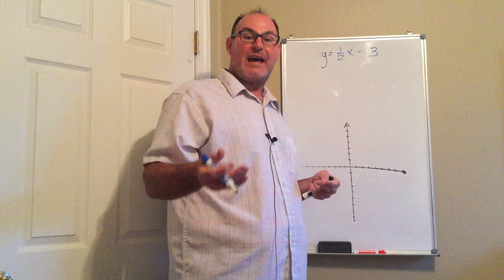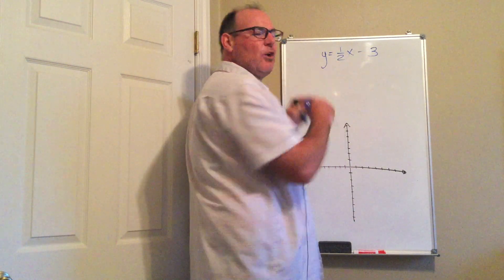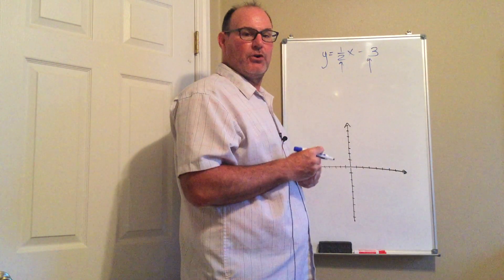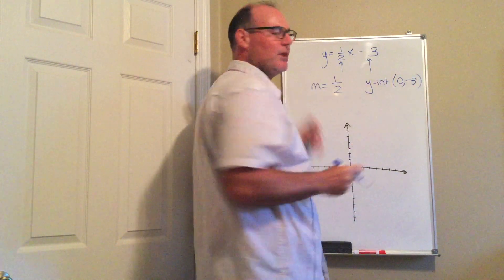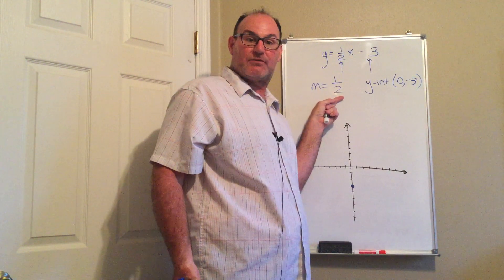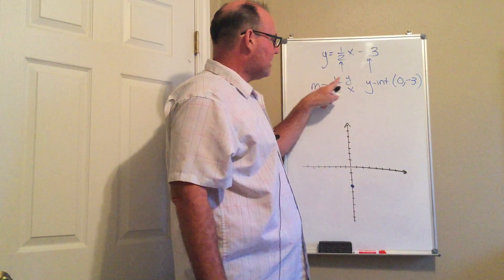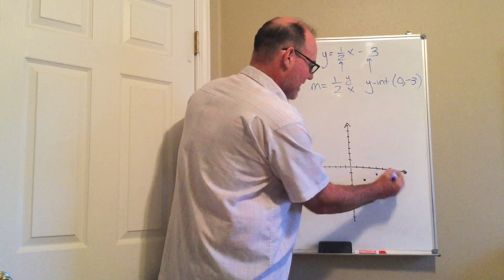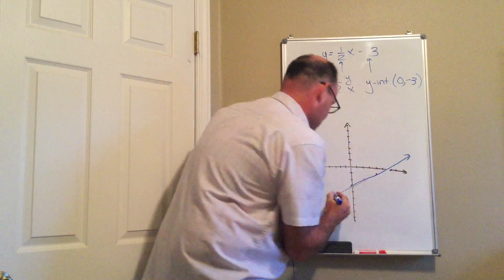Graphing Linear Equations 2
Graphing a linear equation by using the slope and y-intercept.